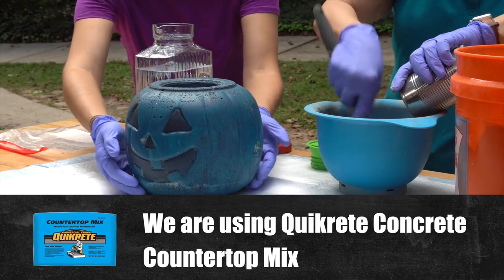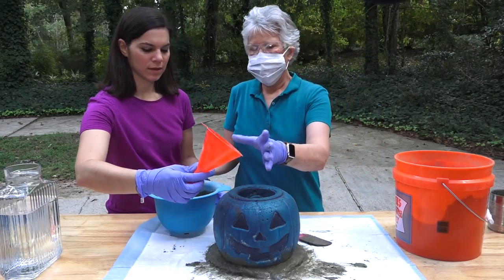Workshop Wednesday: Make a Creepy Concrete Pumpkin + More!